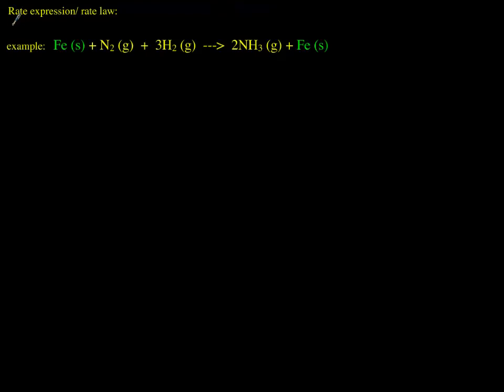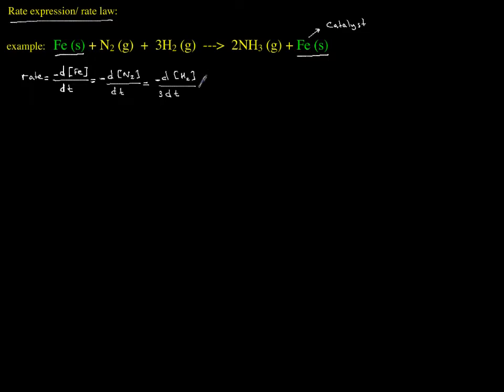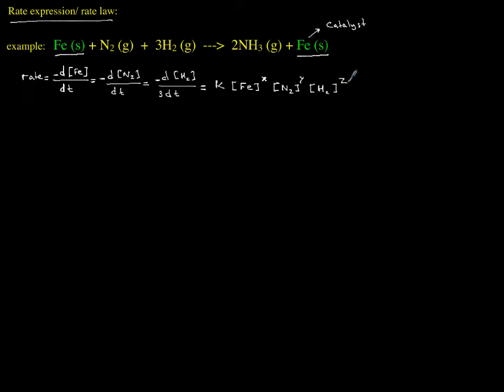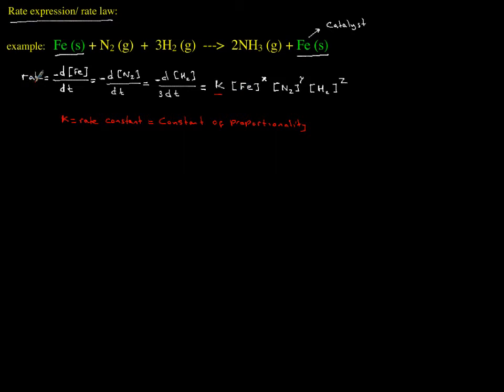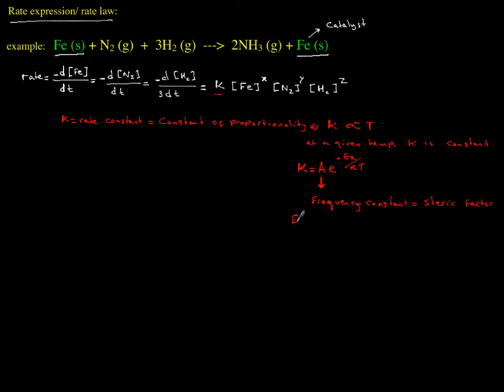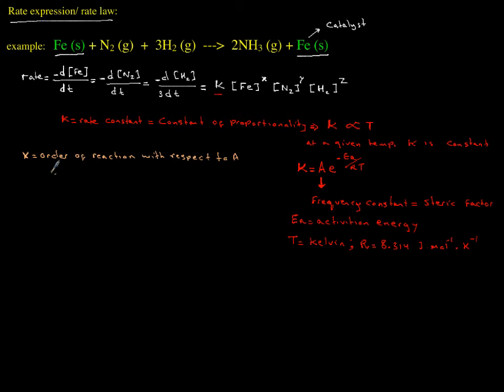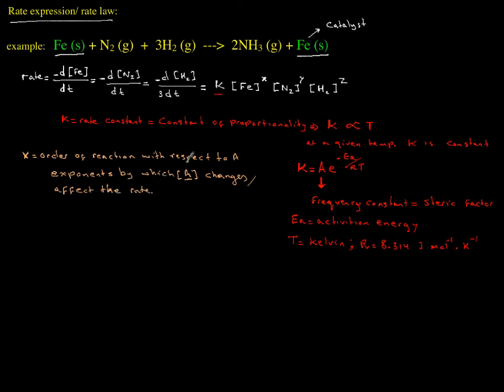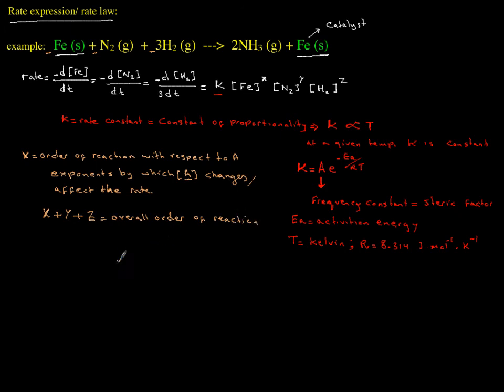rate expression definition